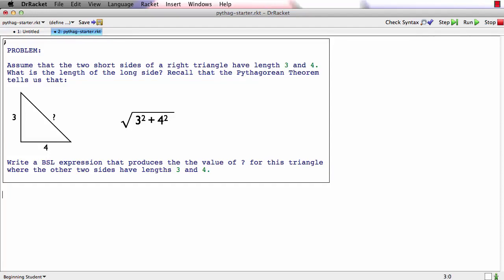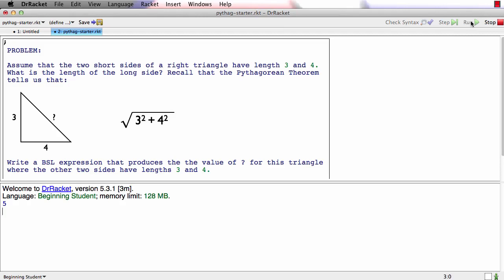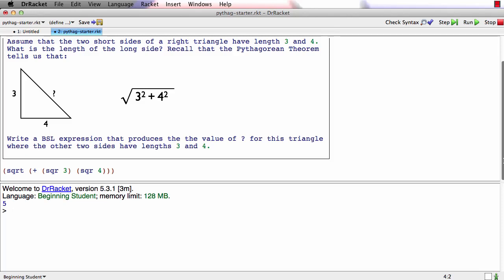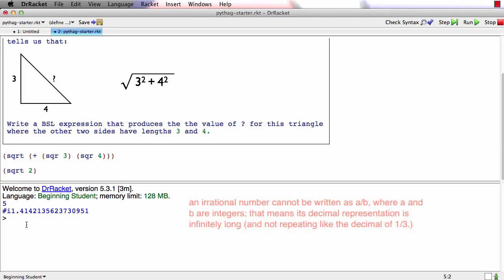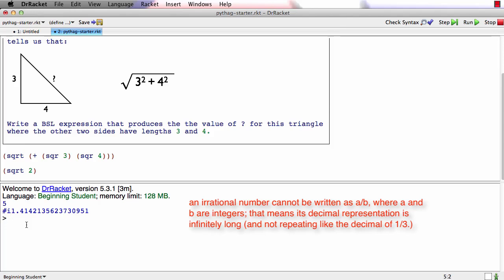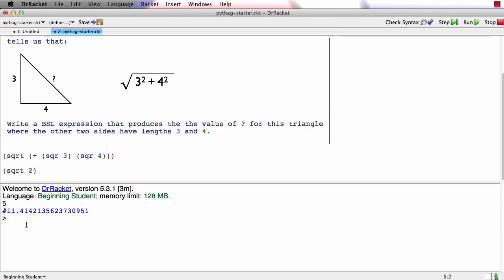How to Code:Simple Data Expressions, pt 2